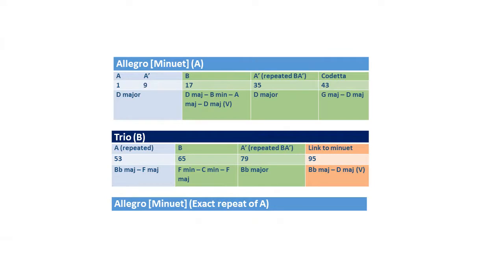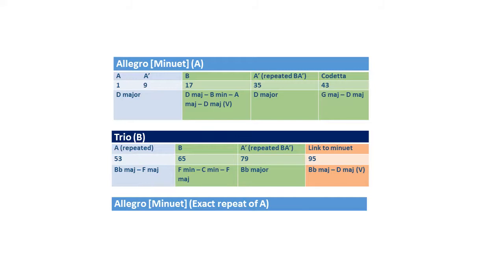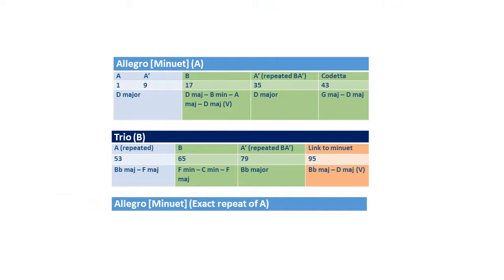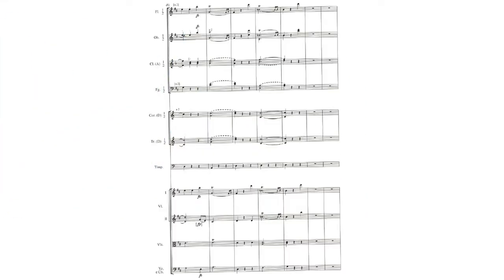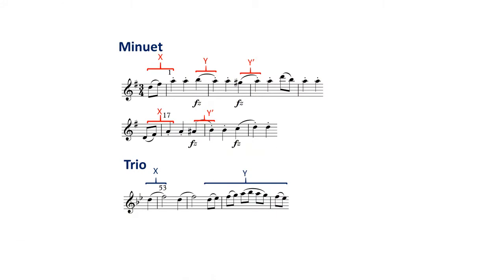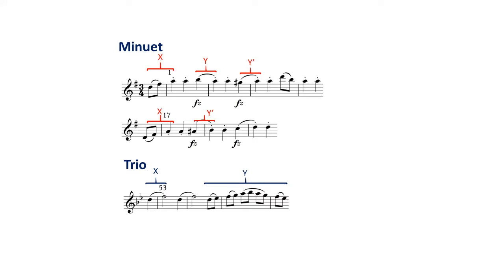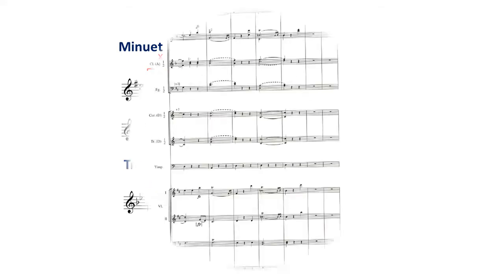Haydn Symphony No. 104 Revision Video - Third movement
Quick analysis of the THIRD movement of Haydn 104 (Eduqas A Level)
Recording:
Performer Pages Das Orchester Tsumugi (orchestra)
Publisher Info. Fukuoka, Japan: Das Orchester Tsumugi
Copyright
Misc. Notes Live Recording, 12/Oct/2014, Suenaga Hall, Fukuoka